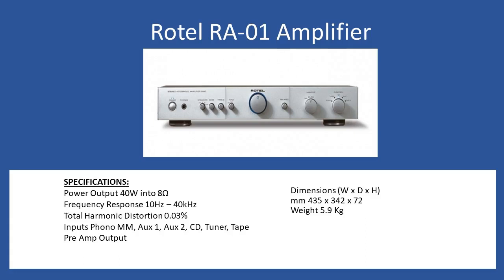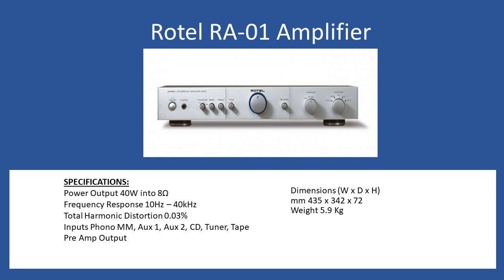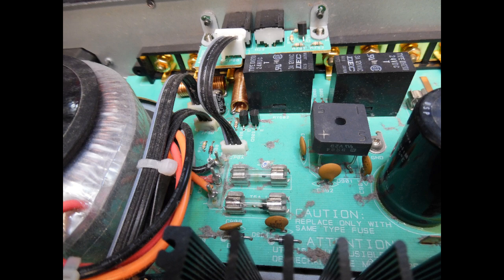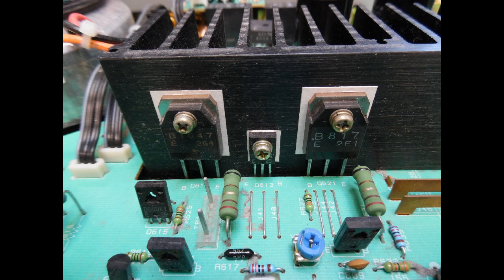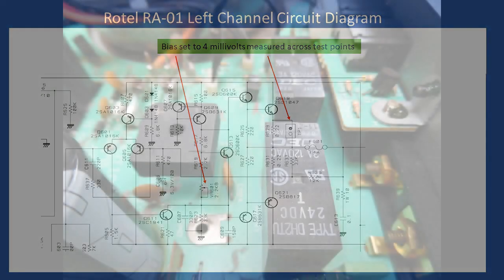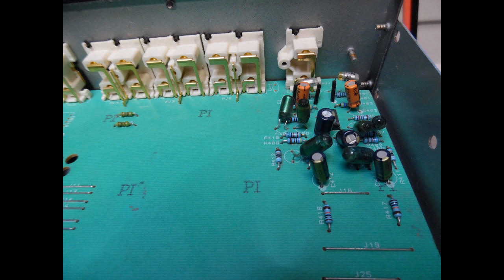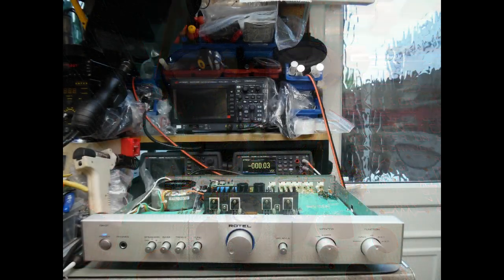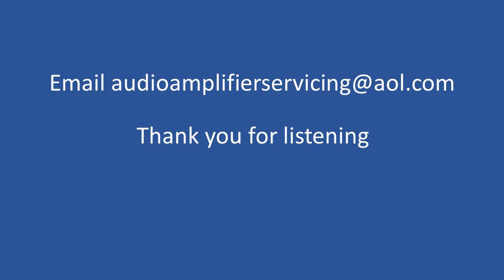Rotel RA 01 Amplifier Repair (With Audio Tutorial)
Fault
Amplifier not powering on.

Power input protection fuses blown 2 x T 5 Amp.
Speaker protection fuses also blown 2 X T 4 Amp.

Fuses replaced and further checks made.

Left channel output transistors short circuit, Q619 2SB817 & Q621 2SD1047
Replaced with Sanyo genuine originals.

Emitter resistors also replaced R625 & R631 0.22 ohm 2 Watt.

Brown glue removed from the low voltage power supply.

Speaker protection relays replaced 24 V DC DP/CO.

User controls and switches cleaned with De-Oxit.

Bias for each channel set to 4 millivolts Amplifier fully tested working correctly.